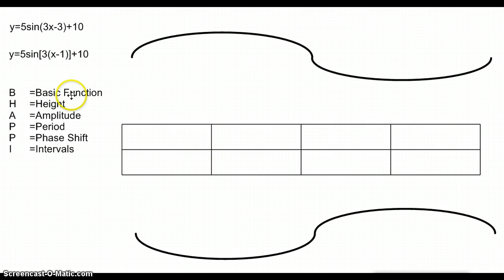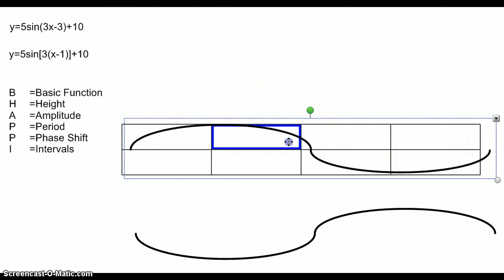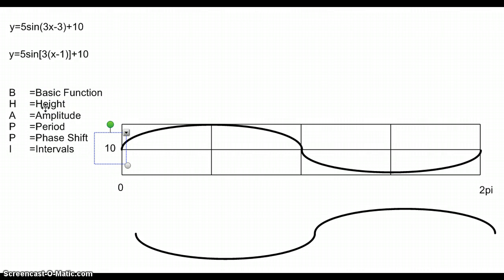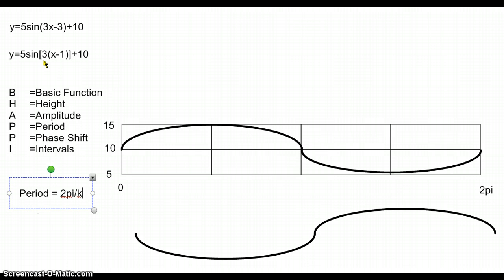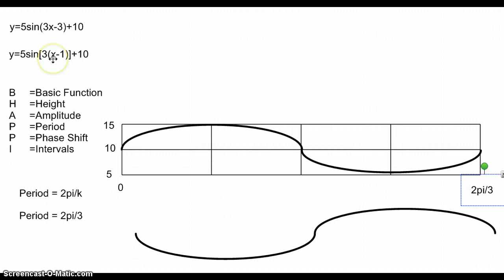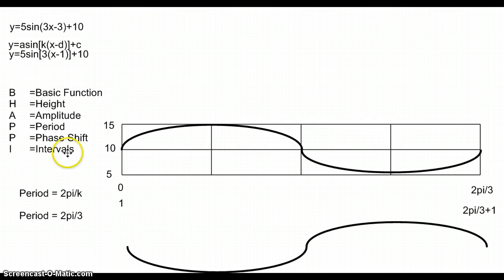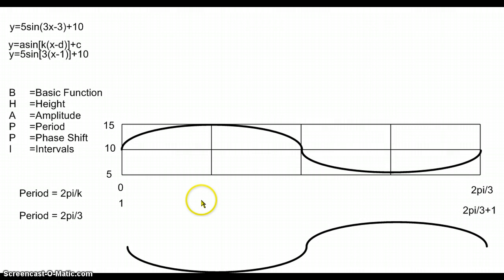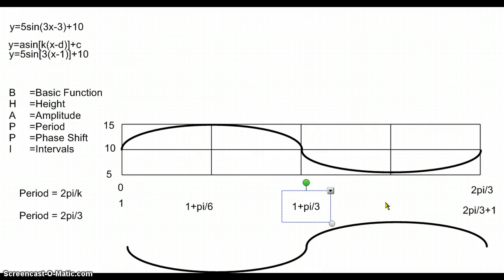Sinusoidal Transformations BHAPPI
Learn how to Sketch Sinusoidal Transl;ations with ease.